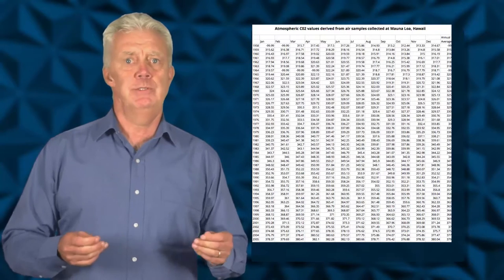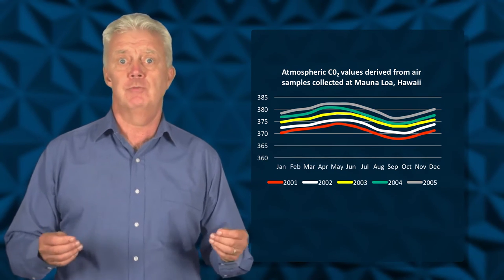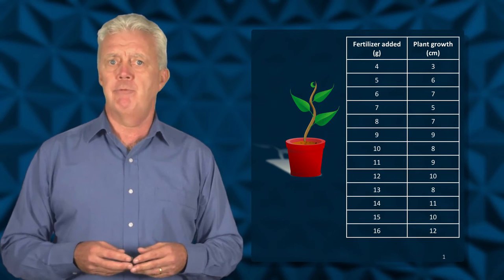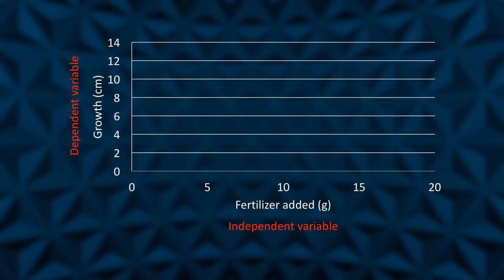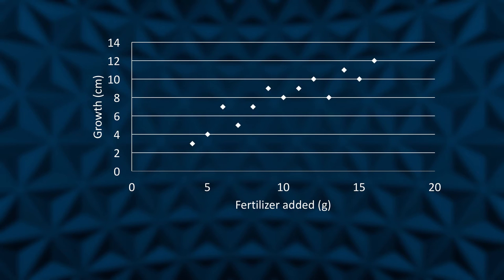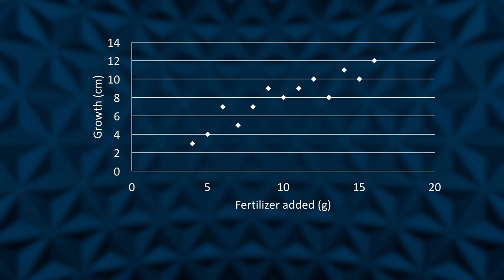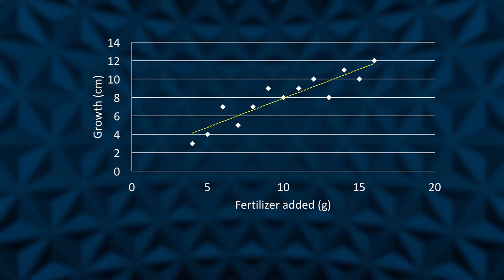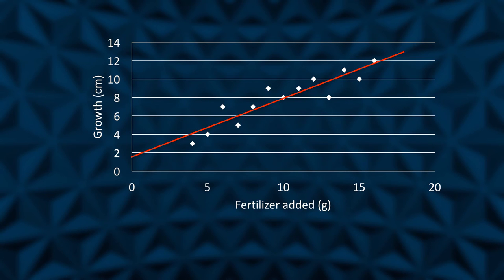UQx QUERY101x 7.1.1.1 Introduction